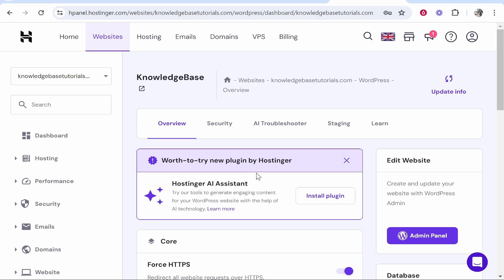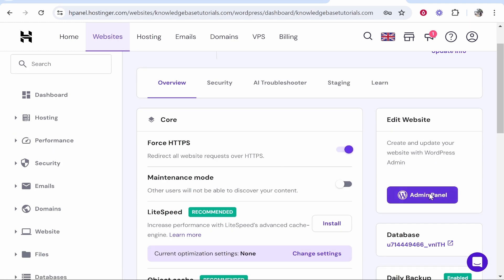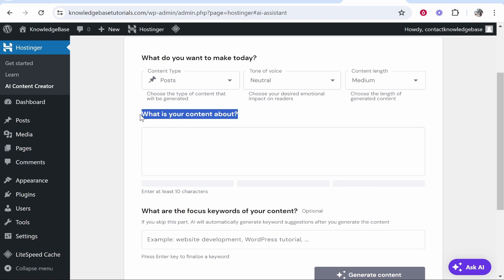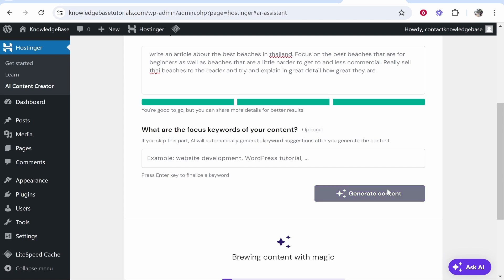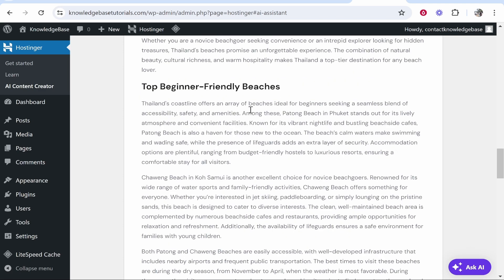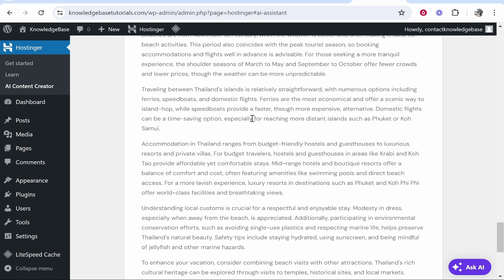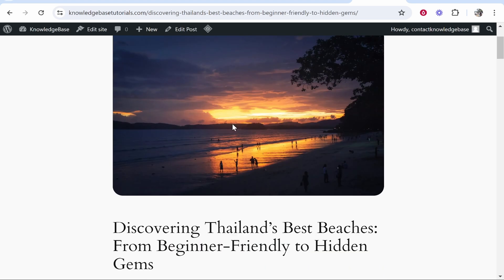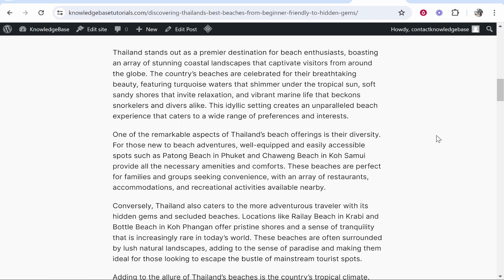Hostinger AI Assistant Creates SEO Friendly Blog Posts In Minutes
In this video, I show you how to create SEO-friendly blog posts with Hostinger AI in minutes. Join me as I take a look at the tool and give my opinions on it. Did this video help? Thanks!